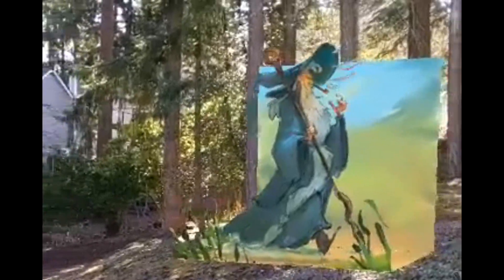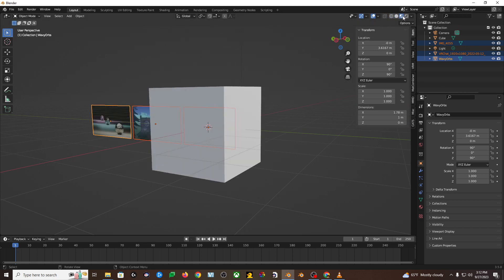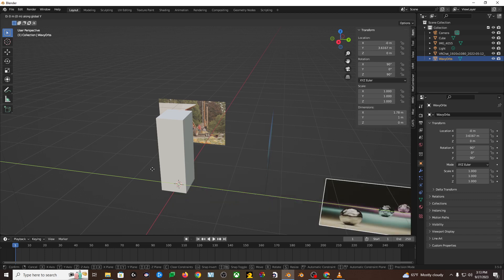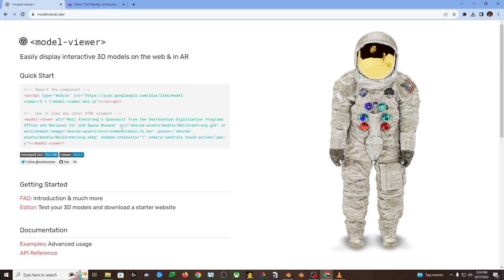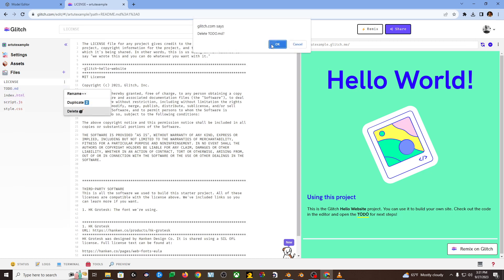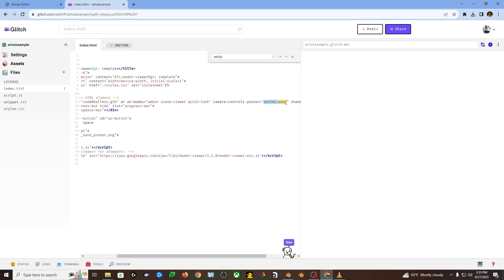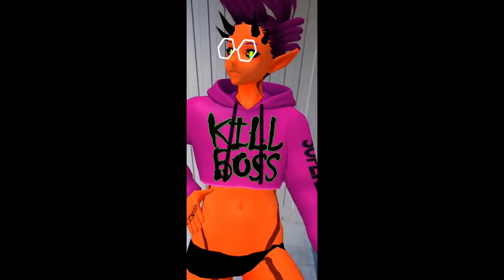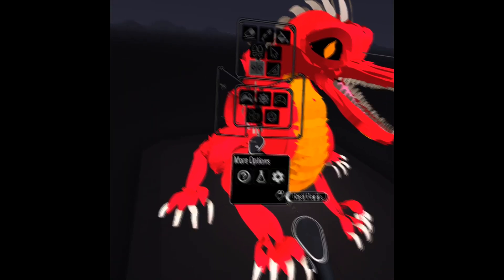Free AR Website Tutorial! (Blender-modelviewer-glitch)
This tutorializes making a 3D AR gallery that works on Android and IOS.
it's as easy* as 1,2,3! Given what we have heard, this will also work in Mixed Reality on the Apple Vision Pro!